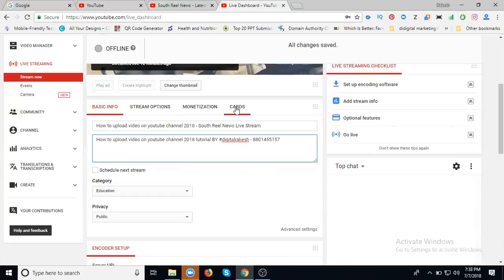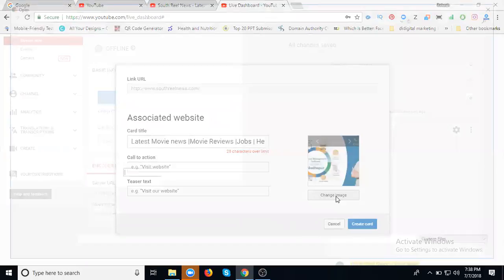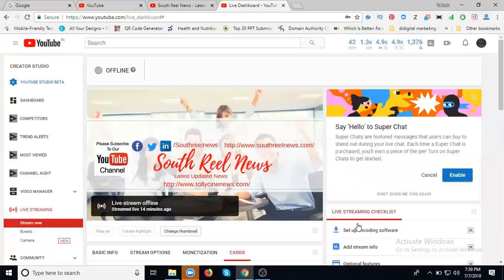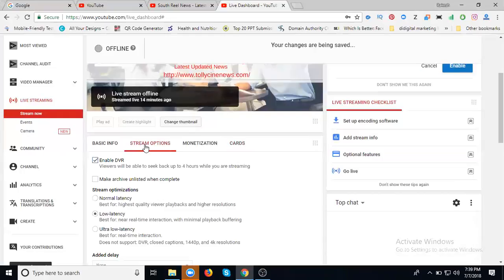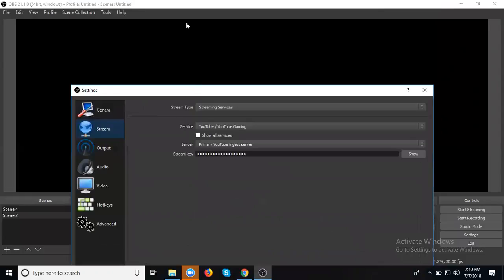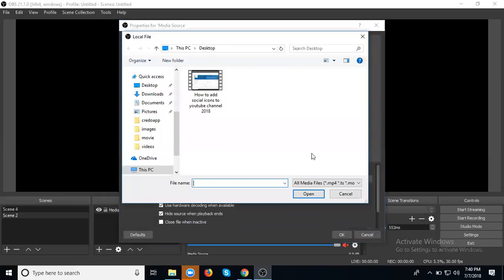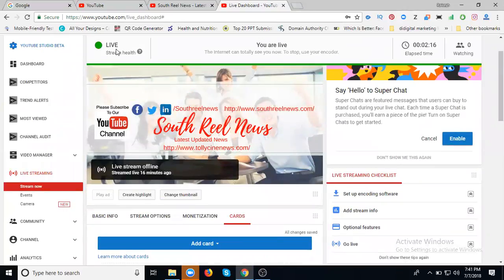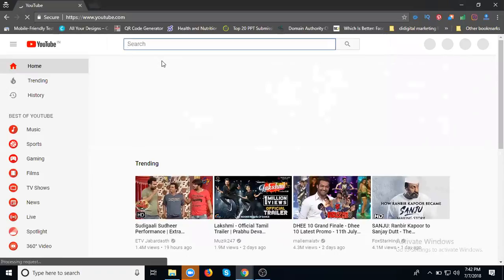How to make money on youtube with live streaming 2018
Learn This Training Video - How to make money on  youtube with live streaming 2018 tutorials by digitalrakesh